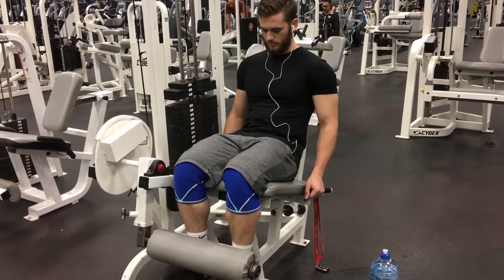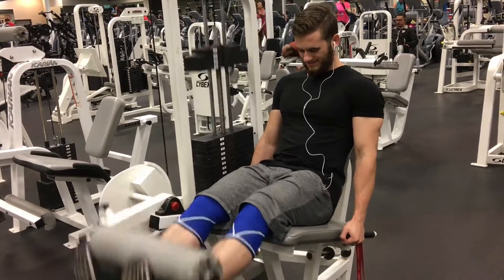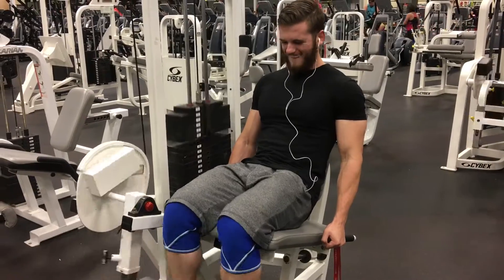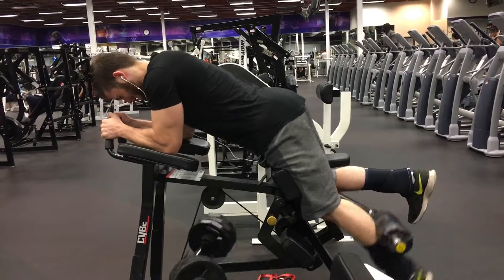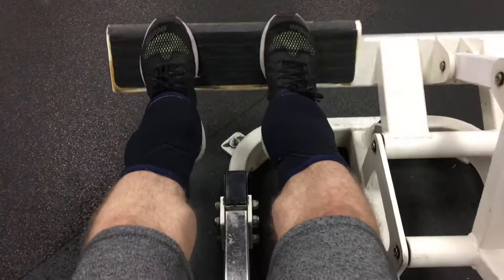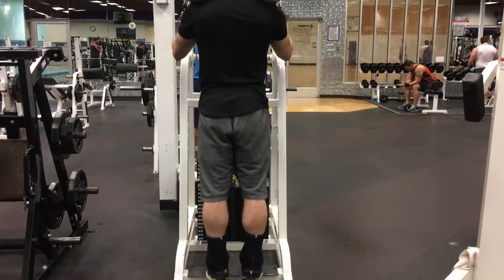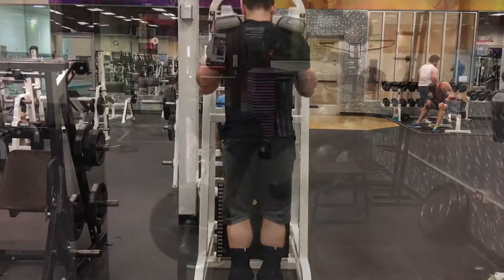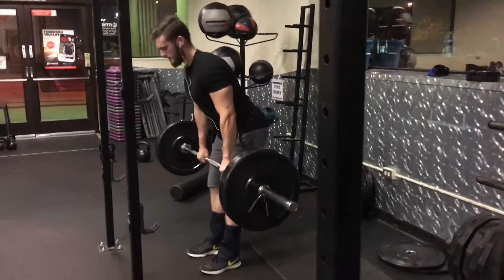FULL LEG DAY ROUTINE (Easy On The Knees)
Knee pain is common, here's a leg routine that won't compromise gainz for knee pain, what's good YouTube!